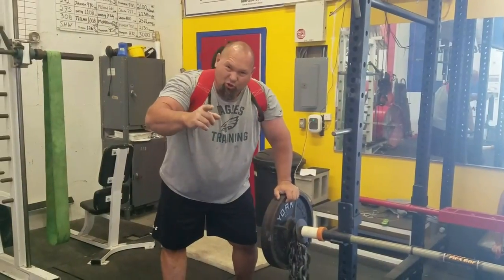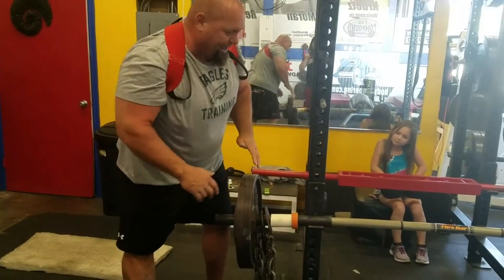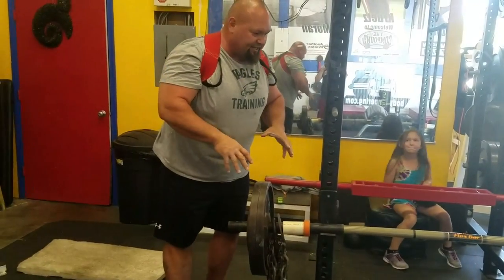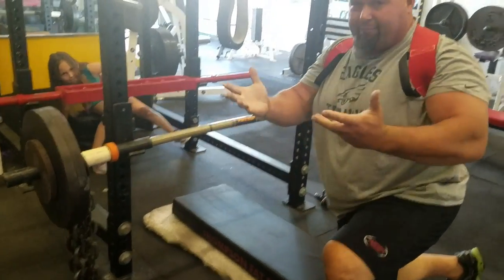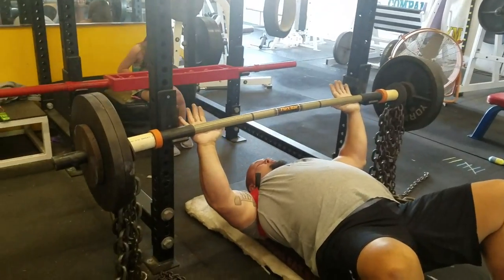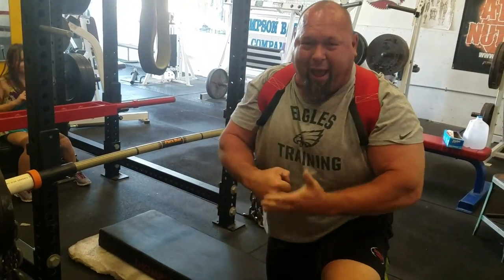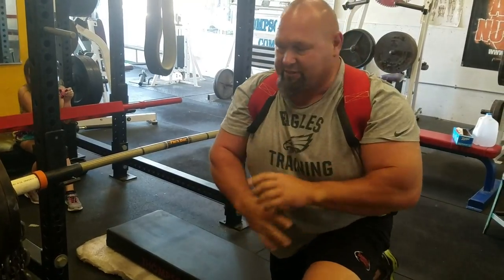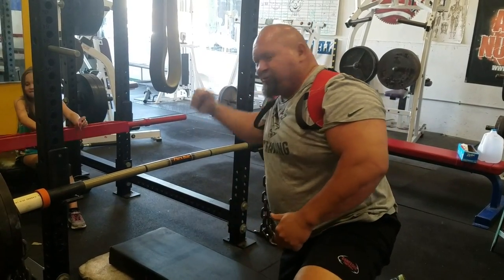New Cool Stuff- Episode 4, RHINO FLEX bar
This bar is incredible. Easy on elbows and wrists too. It is the RHINO FLEX bar from BandBell.Com Jim Seitzer is the owner and inventor. I like getting the weights out to ends of bar to get the flex I want out if it.
Great tool for your arsenal.  I use this bar 3 out of 5 weeks.